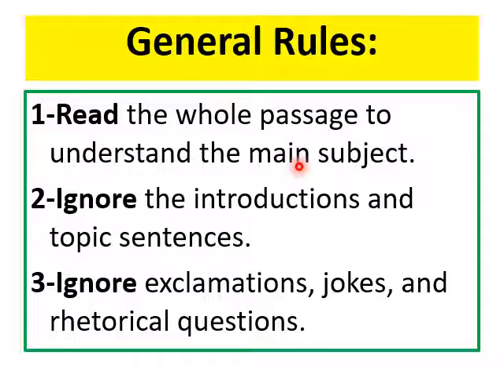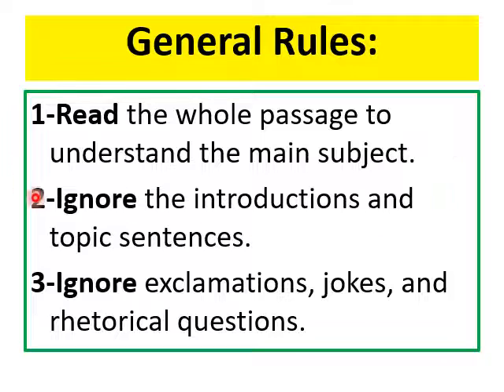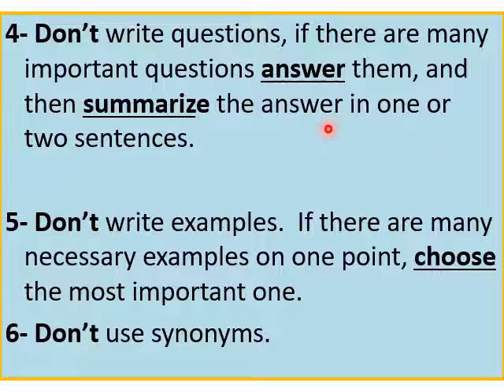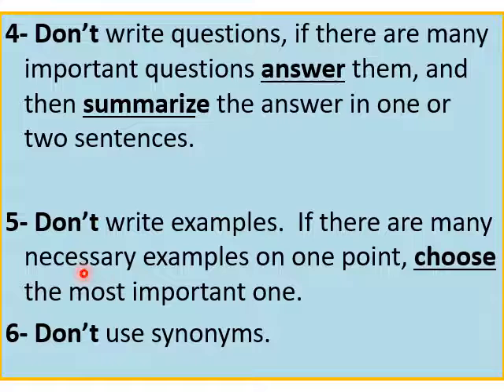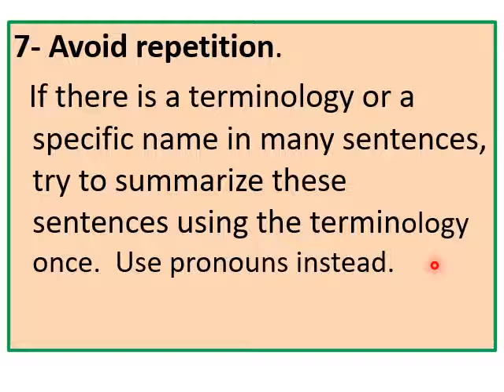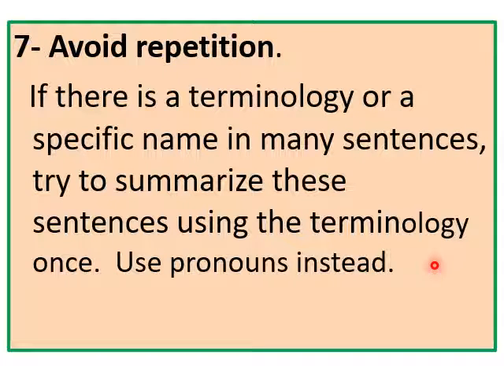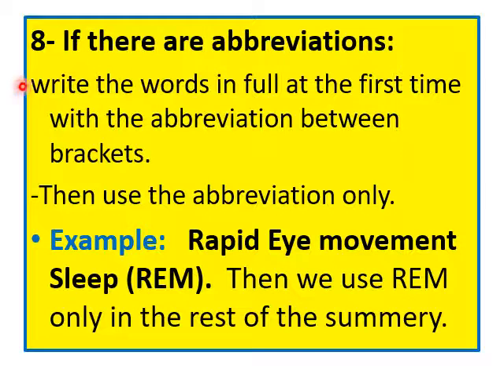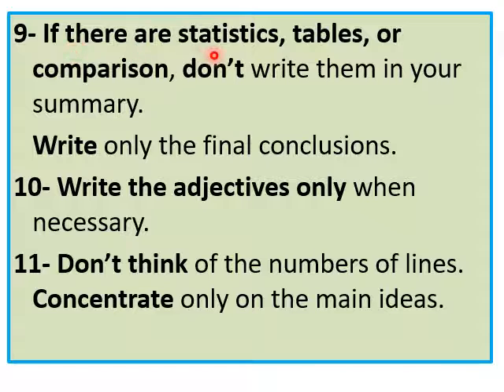Making summaries | English 2 | lec 2